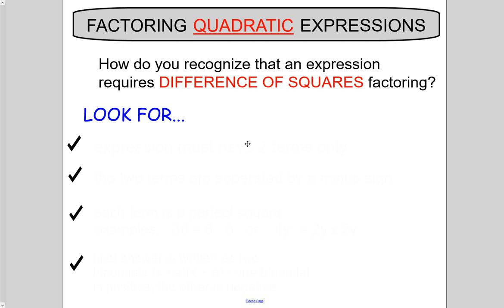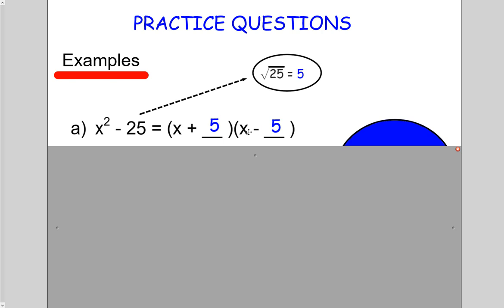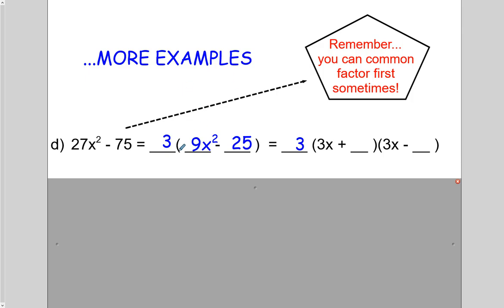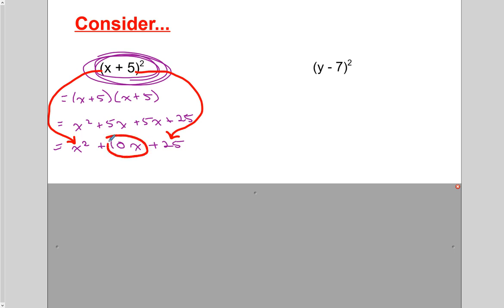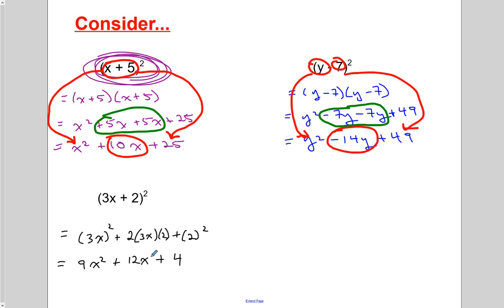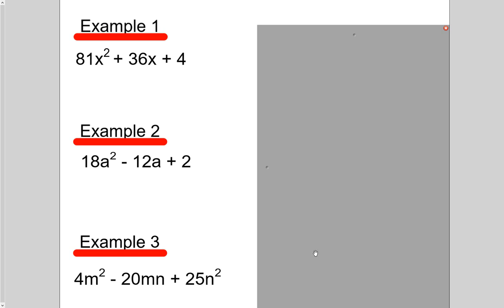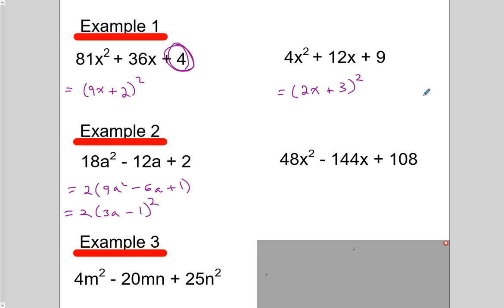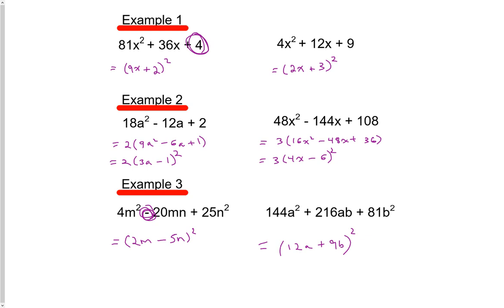Factoring Part 2 - Special Cases